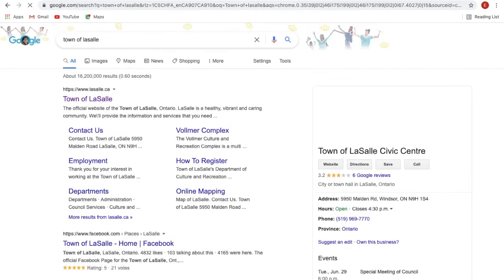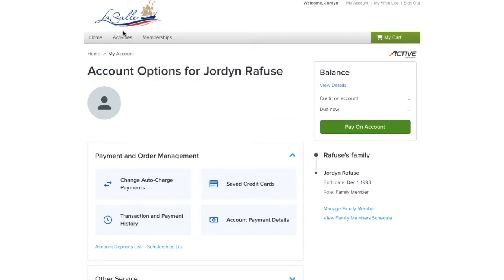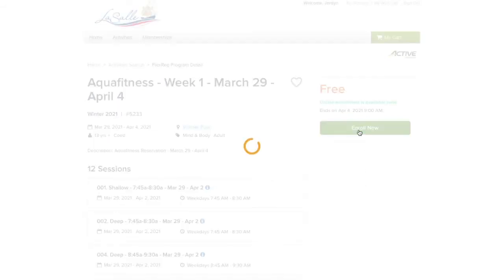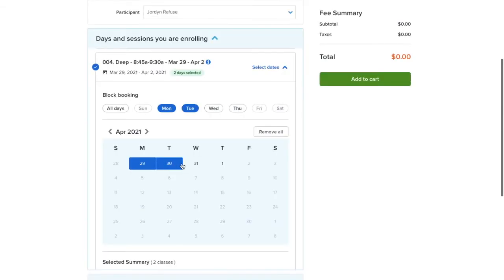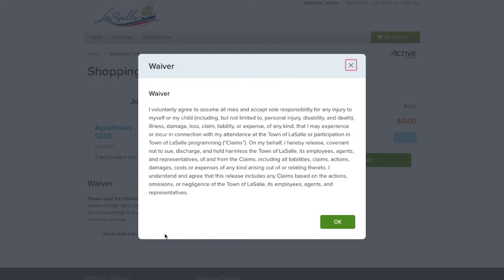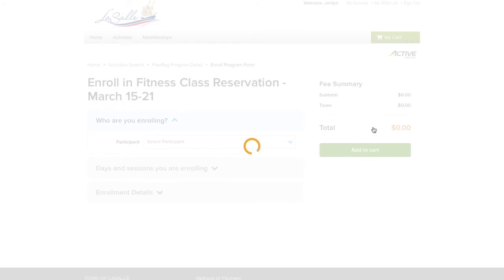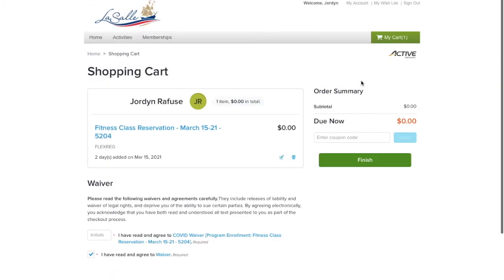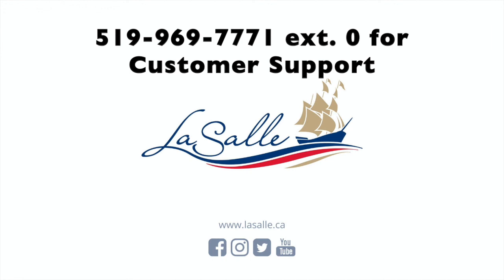ACTIVE Net LaSalle - How to Register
This video will review how to activate your ACTIVE Net account for the Town of LaSalle Culture and Recreation Department. Launched in March 2021, ACTIVE Net is the new registration software for activities, day camps, memberships and reservations at the Vollmer Complex.

Go to lasalleactive.ca and click the sign in button. An email will be sent to you with your password.